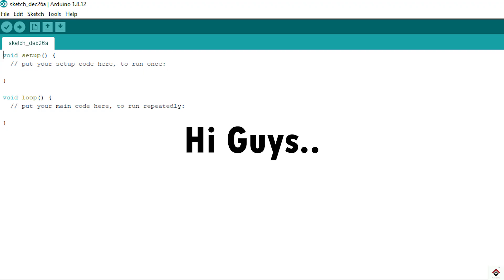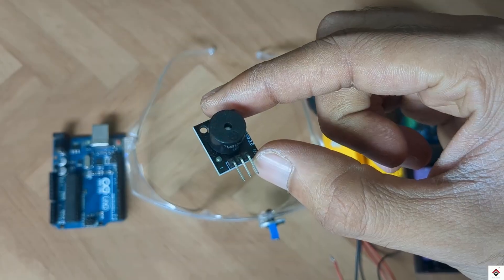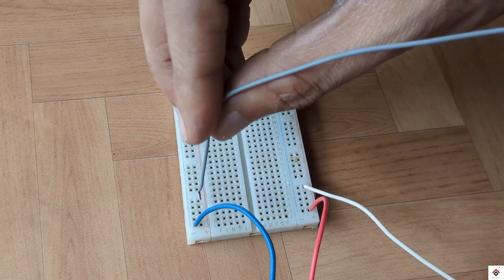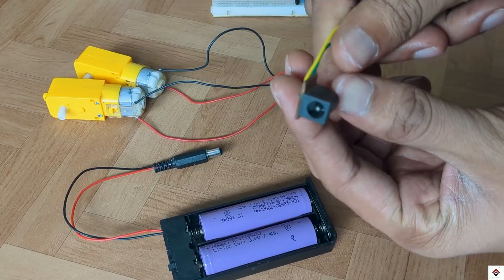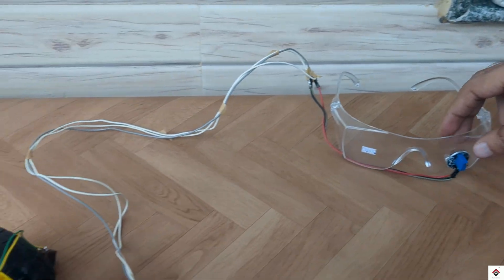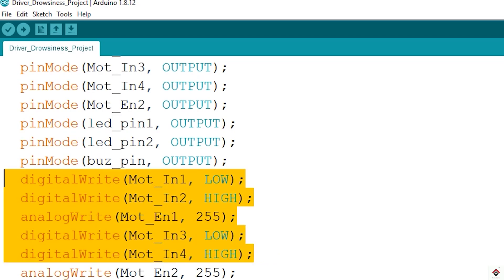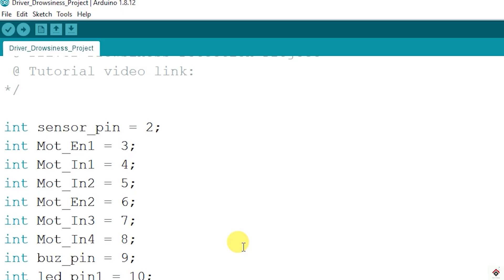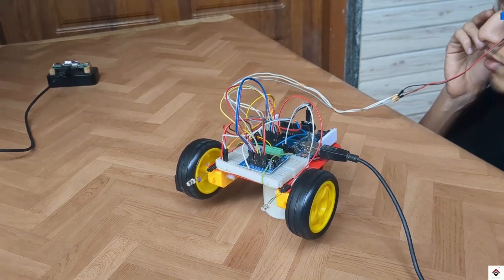Driver Drowsiness Detection Project 😴 | Anti Sleep Alarm System using Arduino, EYE Blink Sensor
Hi Guys,
This video will show you how to make Driver Drowsiness Detection and Prevention Project using Arduino and Eyeblink Sensor. Hope you like it!!

OR

Arduino Uno